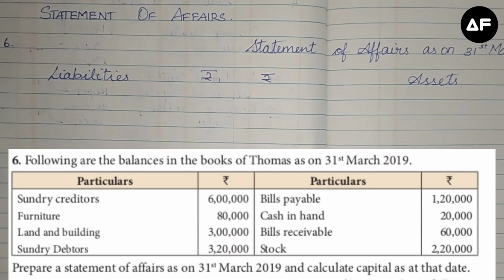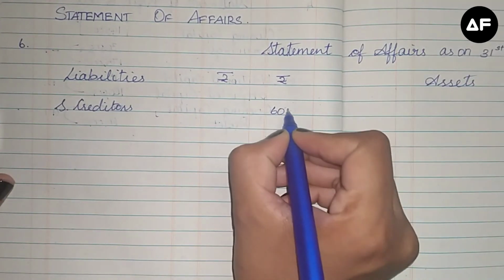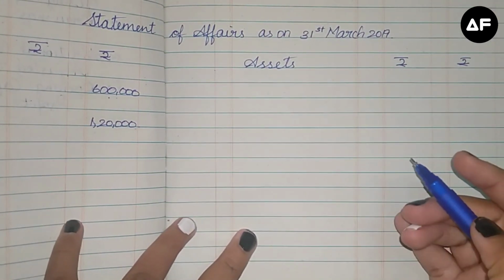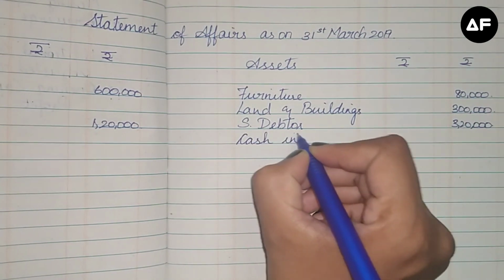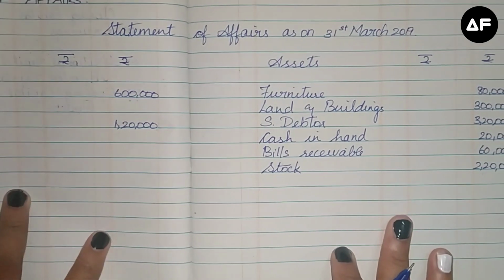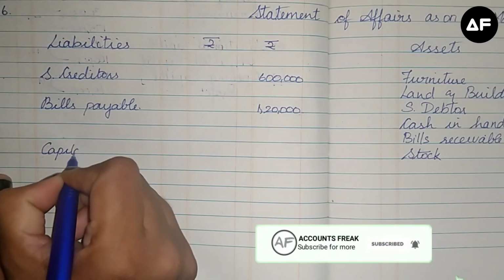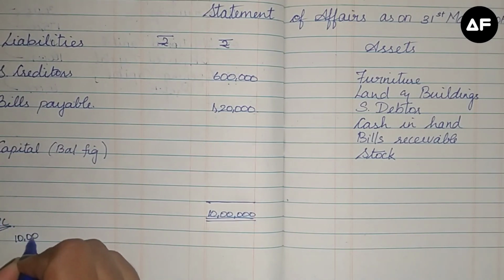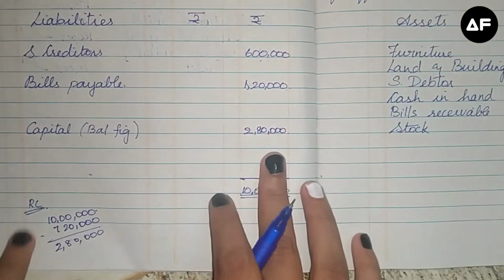Statement of affairs | Accounts from Incomplete Records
This video describes problem number 6 Statement of Affairs method from the chapter Accounts from Incomplete Records, standard 12